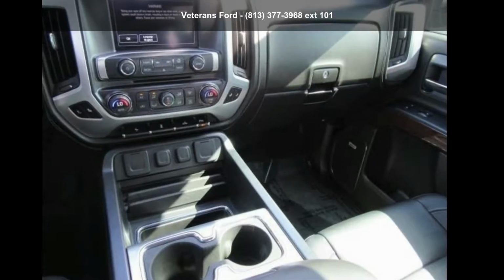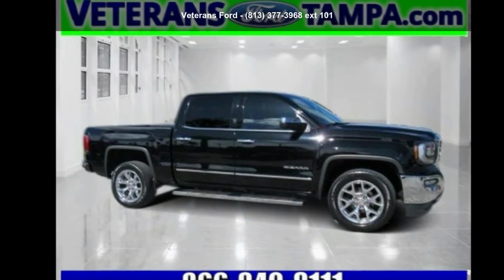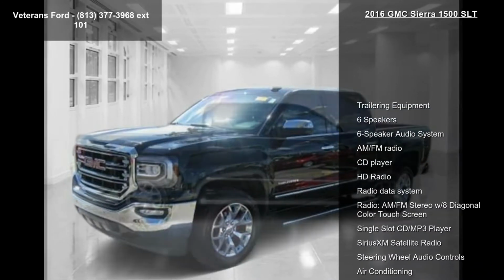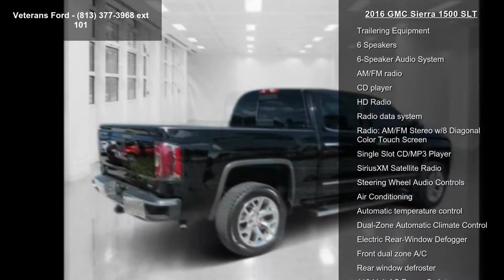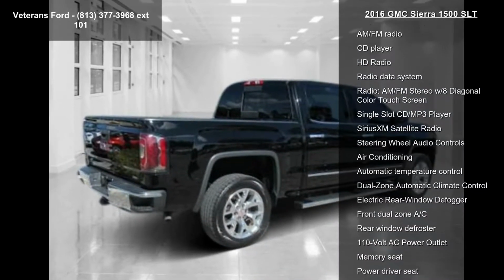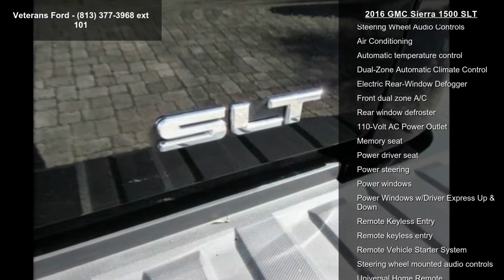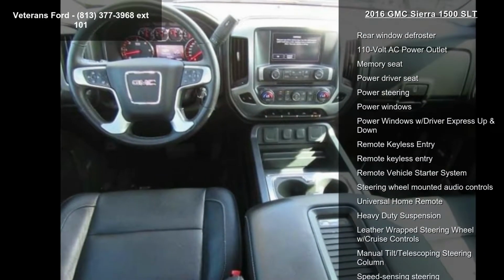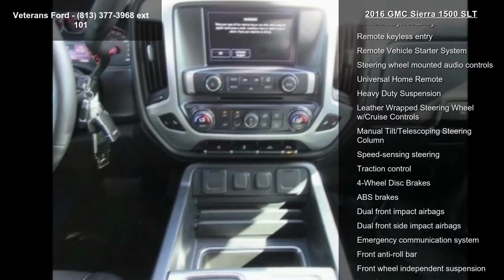2016 GMC Sierra 1500 SLT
New Price! 4D Crew Cab, V8, **Leather**, Dual-Zone Automatic Climate Control, Electronic Stability Control, Front dual zone A/C, Heated door mirrors, Heated Driver  and  Front Passenger Seats, Heated front seats, Low tire pressure warning, Power Adjustable Pedals, Power Folding  and  Adjustable Heated Outside Mirrors, Rear Vision Camera w/Dynamic Guide Lines, Remote Vehicle Starter System, Single Slot CD/MP3 Player, Traction control, Trailering Equipment. CARFAX One-Owner. Clean CARFAX.CALL TO CHECK ON AVAILABILITY AND ADDITIONAL OPTIONS.Reviews:* Powerful and efficient engines; improved tech interfaces for 2016; versatile and comfortable interior; superior ride quality on Denali trim. Source: EdmundsAwards:* 2016 KBB.com Brand Image Awards Will Buy Your Car even if you Don't Buy Ours! Please check out Greenwayford.com for more details.